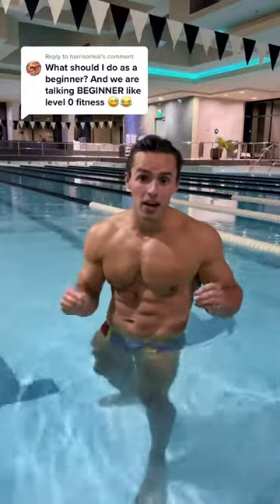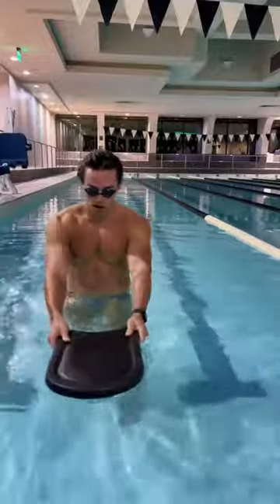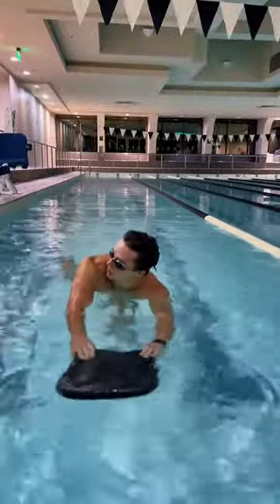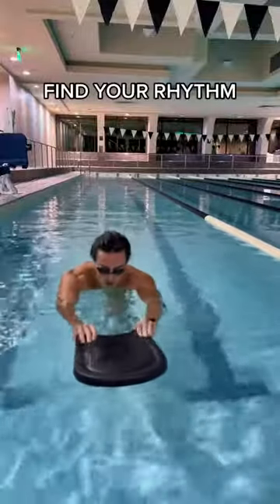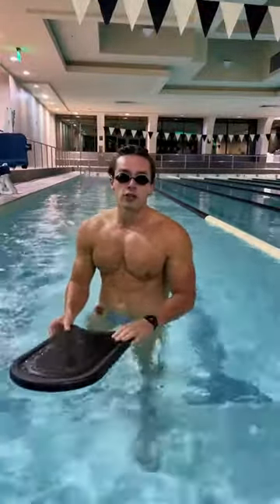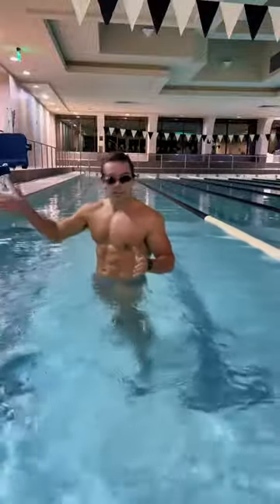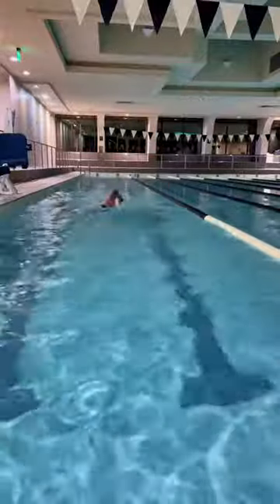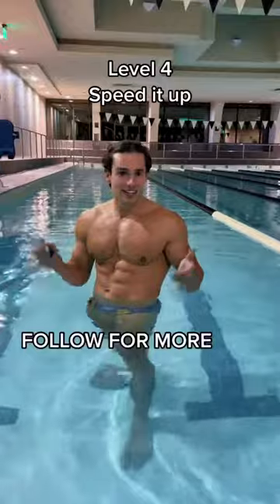EASY SWIMMING GUDIE FOR BEGINNERS